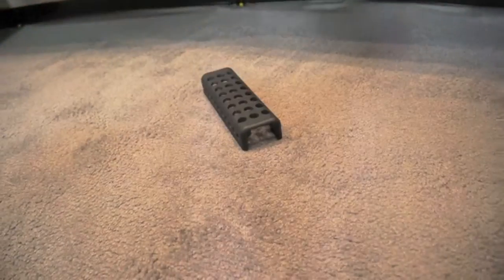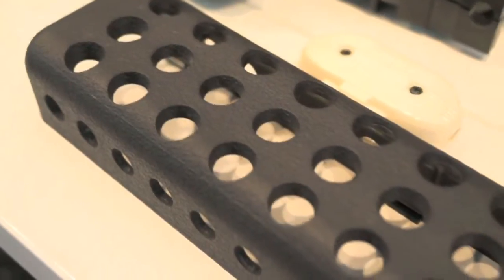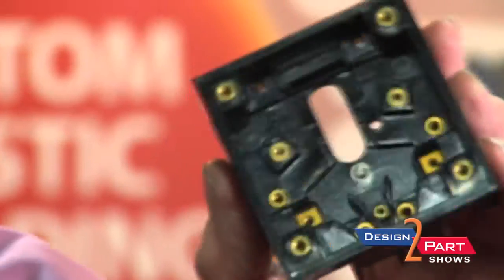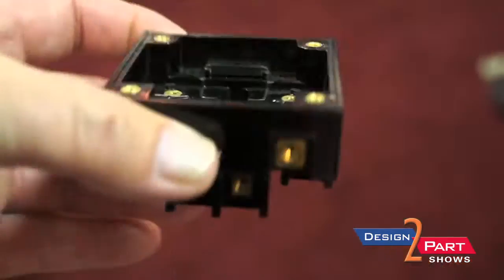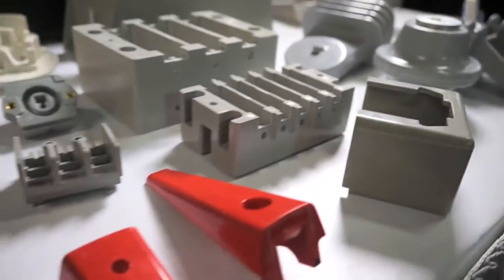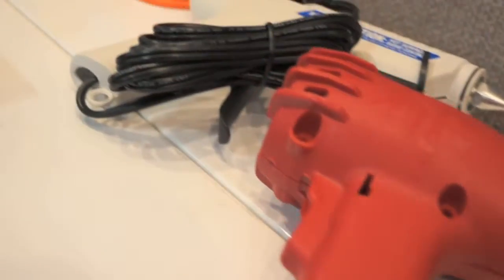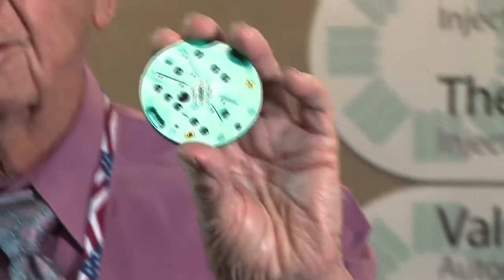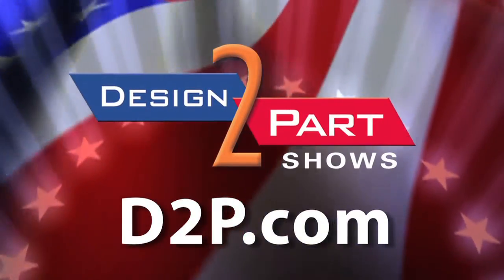Thermoset Molding, Injection Molding and Thermoplastics | Wiggins Plastics | Clifton, NJ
Wiggins Plastics is another preferred American supplier of contract manufacturing services you will find only at a Design-2-Part trade show

Wiggins Plastics has over 30 years experience in the Injection Molding of Thermosetting plastics. The facility has 25 molding machines, 22 Tons through 500 Tons, with capacities from 1oz. to 75 oz. They regularly handle Sheet Molding applications for both the Electro/Mechanical industry as well as cosmetic applications for Consumer products.

Wiggins Plastics has the capability of handling Bulk Molding compounds in Compression & Transfer processes or using a "stuffer", in the Injection Molding process. High Dielectric & physical strength make this a natural for a Ceramic replacement.

Wiggins Plastics has the expertise to allow inserts and parts to be molded in one process allowing greater efficiency, thereby reducing costly secondary operations. This can be done in all of the processes noted.

Wiggins Plastics molds virtually all thermoplastic resins in 17, "state of the art" molding presses with tonnages from 50 to 500 Tons clamping force. Shot capacities range from 1 oz. to 60 oz.

Wiggins Plastics has vast experience in both "insert" and "outsert" molding. Wiggins Plastics molds virtually all thermoplastic resins in 17, "state of the art" molding presses with tonnages from 50 to 500 Tons clamping force. Shot capacities range from 1 oz. to 60 oz. This involves placement of metallic or non-metallic inserts into the mold thereby producing a finished assembly within the molding cycle.

Wiggins Plastics molds a variety of Thermoplastic Rubbers & Elastomers in various shapes for specific applications. Successes have produced significant savings for our customers by switching from regular rubber to their thermoplastic counterparts.

Their strength is the ability to match the correct material to a part or an assembly, working with material suppliers to optimize cost, performance, and quality.